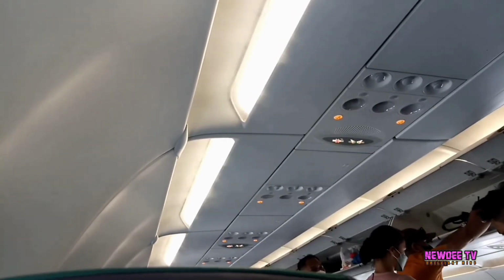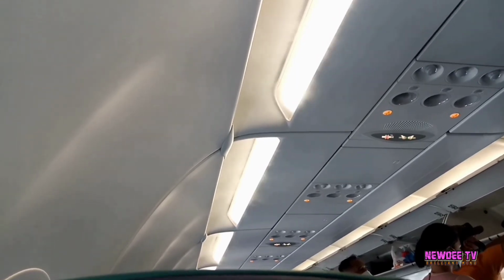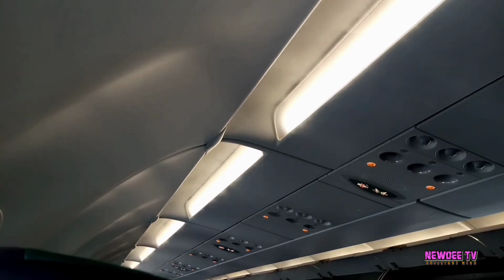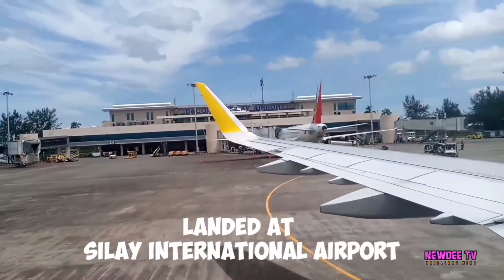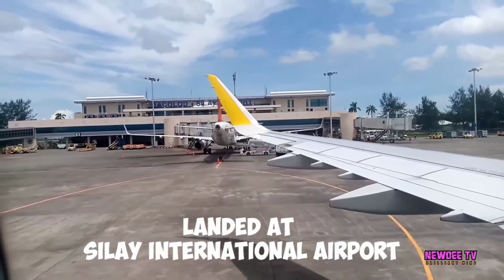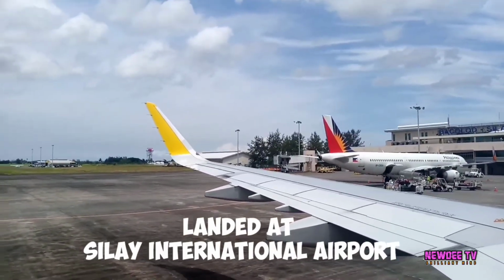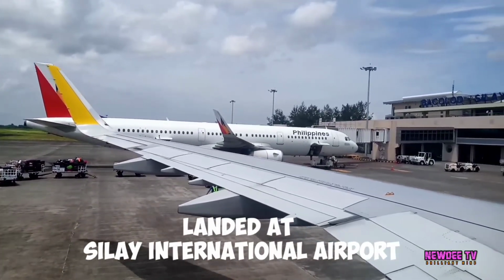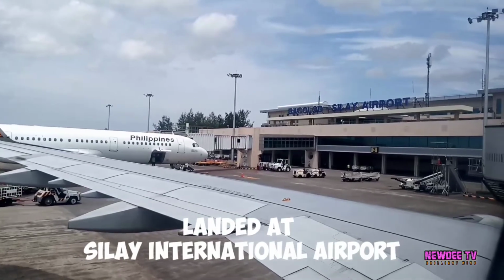ANG PAGKUHA SA MUNTING PRINSIPE TRAVEL FLIGTH TO BACOLOD. (You can build episode #35)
Watch nyo kung paano ko kinuha ang ticket ng lebre sa episode #34:

ANG PAGKUHA SA MUNTING PRINSIPE TRAVEL FLIGTH TO BACOLOD.
 (You can build episode #35)

This video shows skills of a person we can develop if you are willing to learn.

All people have skills all of us can build..

Its a gift given to us.. a multi talent we can use to survive..

Keep safe god bless.,.

TITLE: ANG PAGKUHA SA MUNTING PRINSIPE TRAVEL FLIGTH TO BACOLOD.